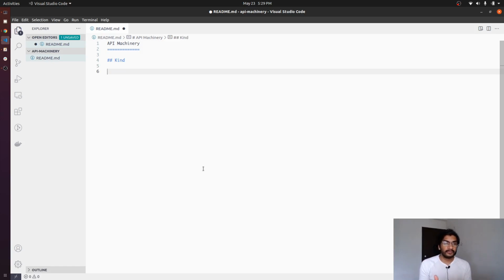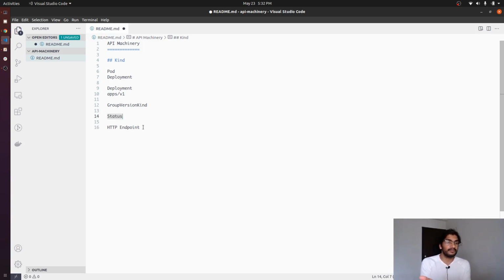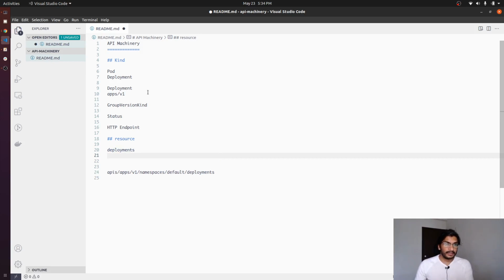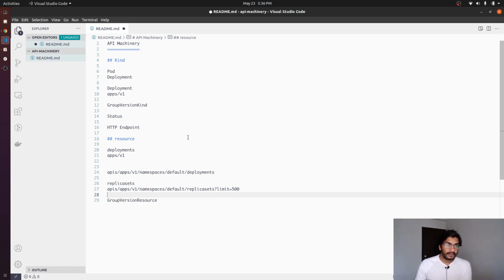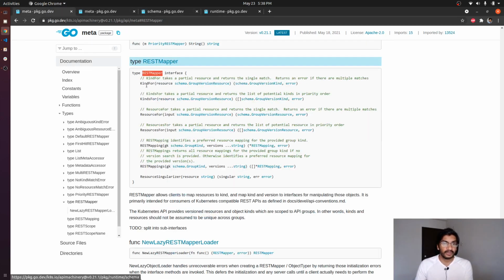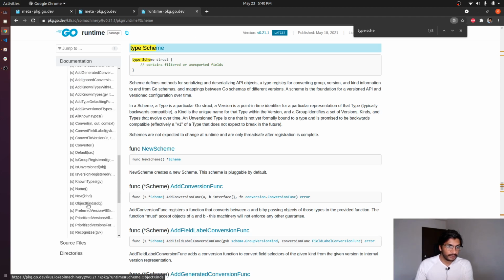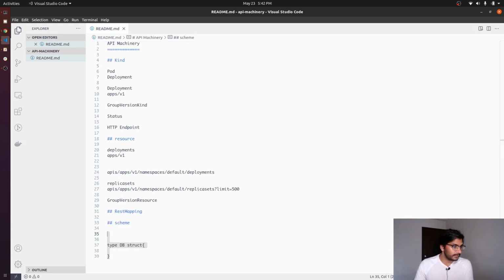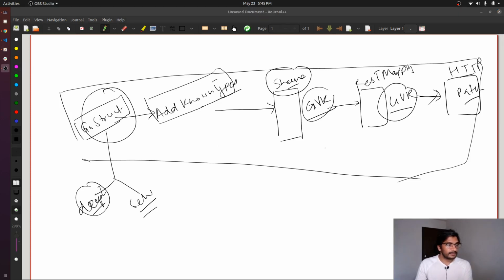Deep Dive into Kubernetes API-Machinery | GVR, GVK | Basics of client-go Kubernetes Part - 5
In this video we looked into some of the details about API-Machinery for example what are Kinds and Resources in case of API-Machinery. We also looked into how the conversion happens between a Golang type to a GroupVersionKind and from it to GroupVersionResource and then how, eventually, HTTP path for a resources is created.

The image in thumbnail is taken directly from the book "Programming Kubernetes".

00:00 Introduction
00:21 Agenda
00:53 Kind in API Machinery
04:53 Resources in API Machinery
08:13 Conversion from Kinds to Resources
11:20 Scheme to convert Go type  to GVK
15:12 Summary
17:06 Like and Subscribe